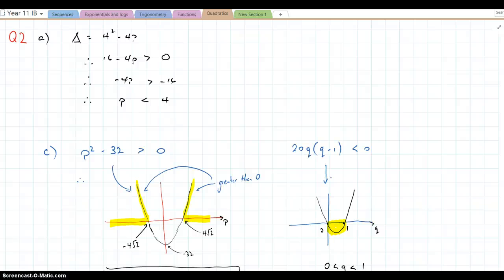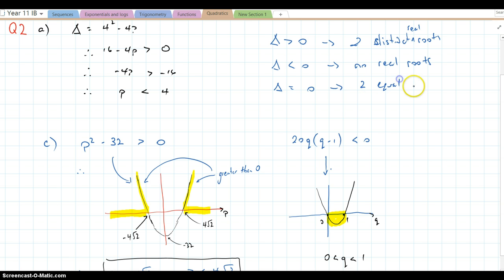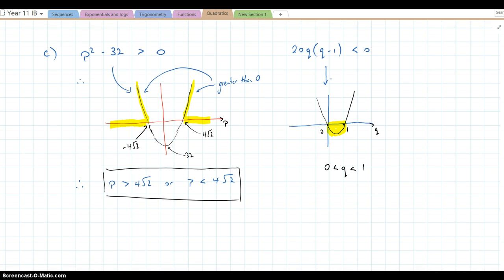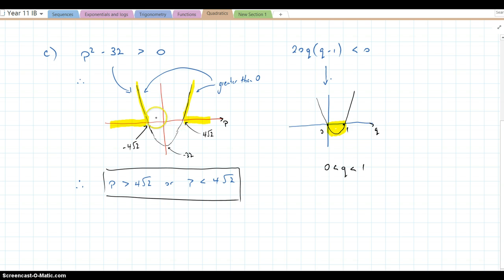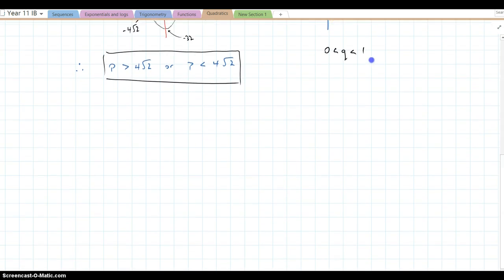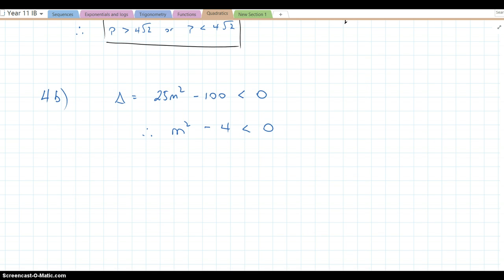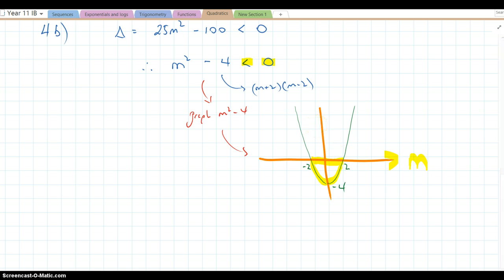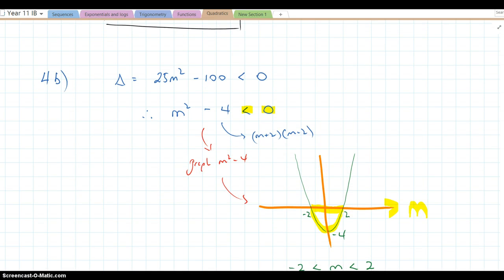Solving problems involving the discriminant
by solving quadratic inequalities